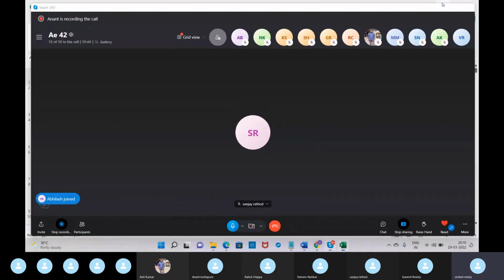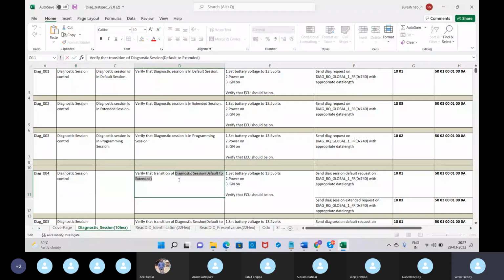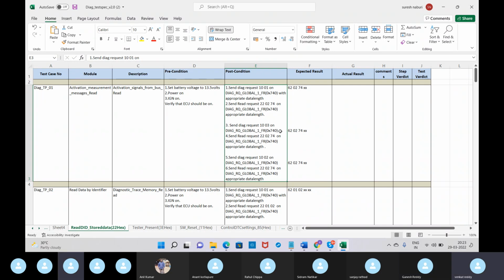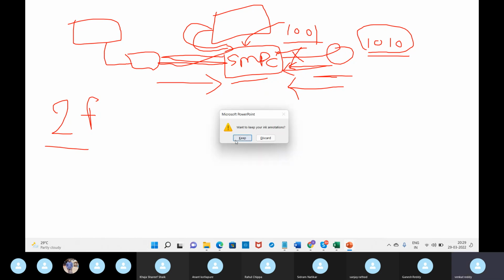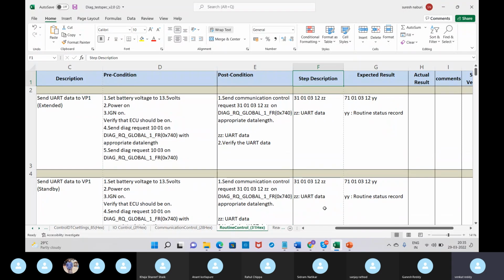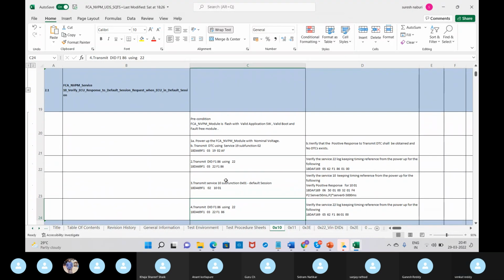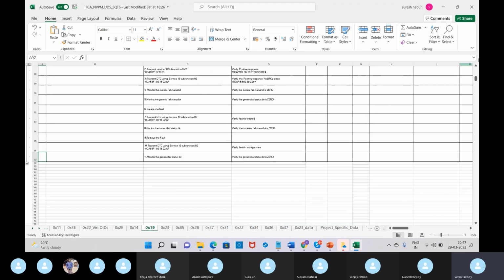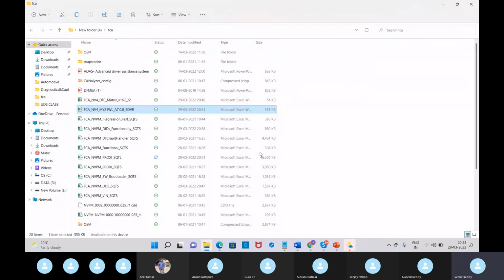09 all test cases